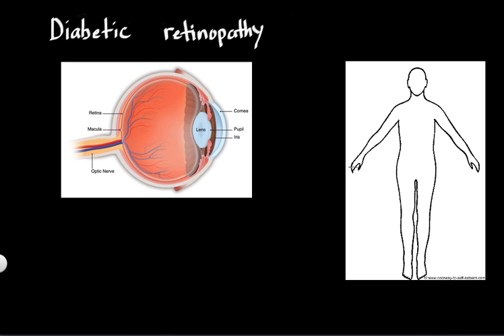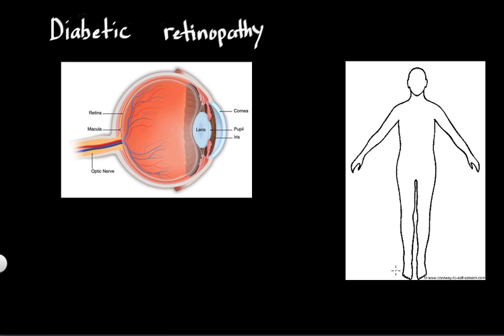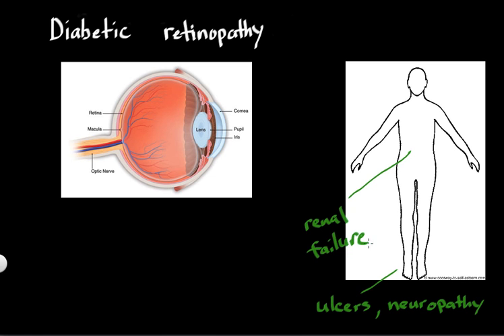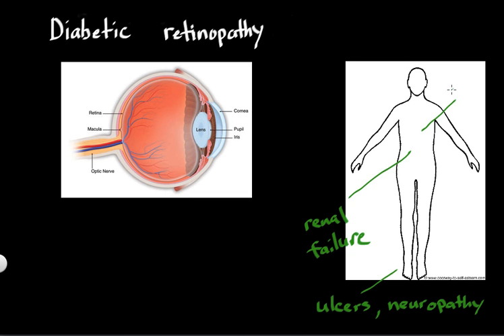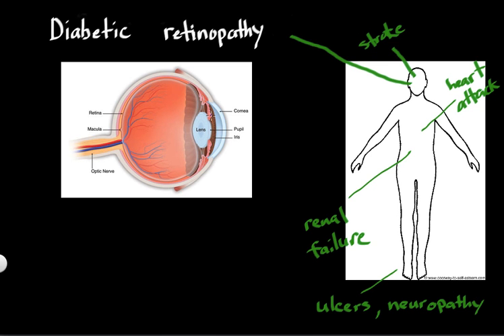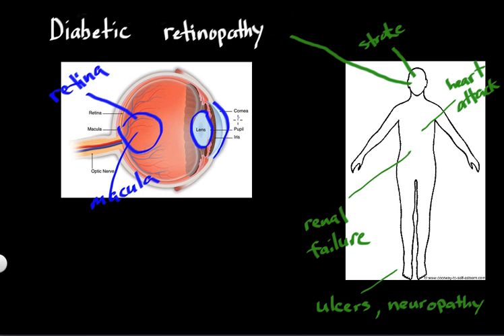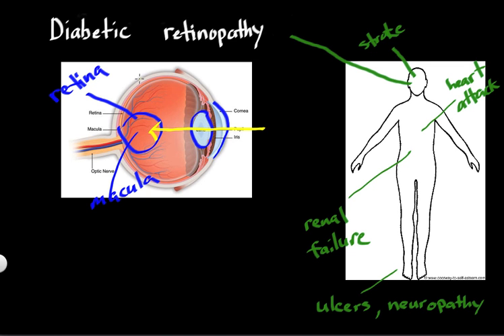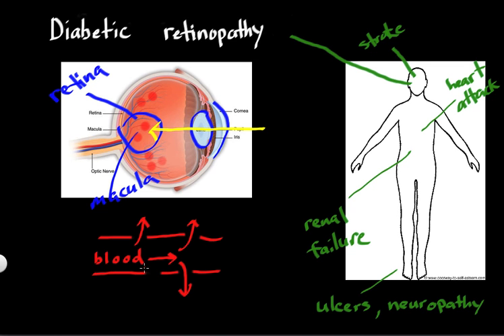Diabetic retinopathy part1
Welcome to Dr. Z's health academy.  In this video, I talk about diabetic retinopathy.  Diabetic retinopathy is damage to the retina from diabetes.  This video does not substitute for consultation with your physician.